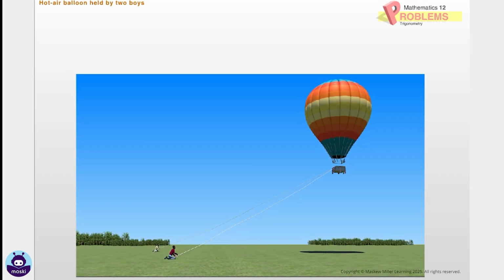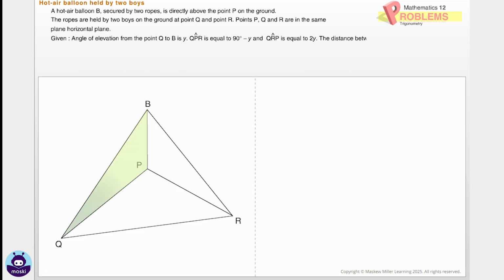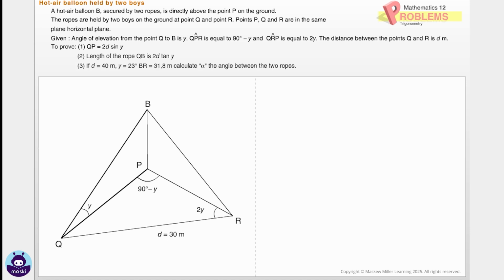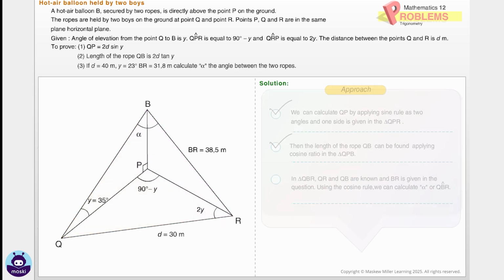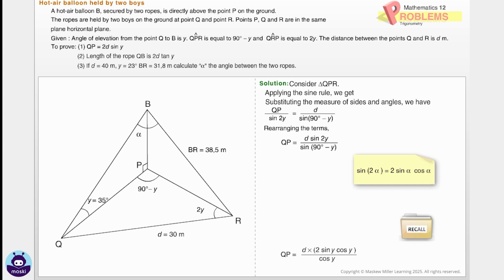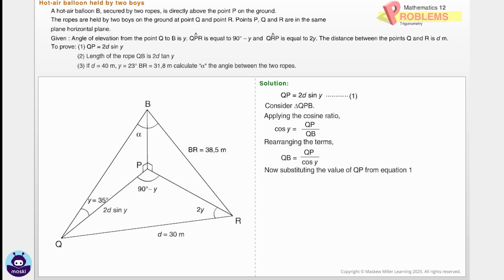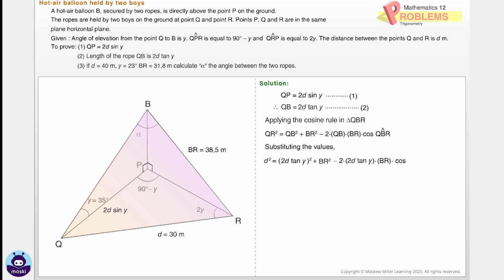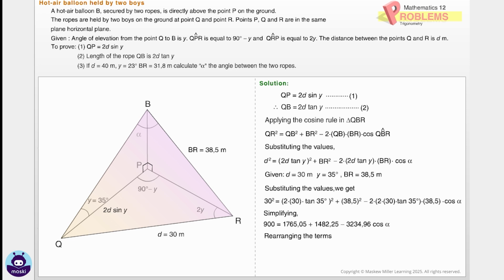[GRADE 12] Worked example on angle of elevation and the sine rule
This is a worked example on angle of elevation and the sine rule